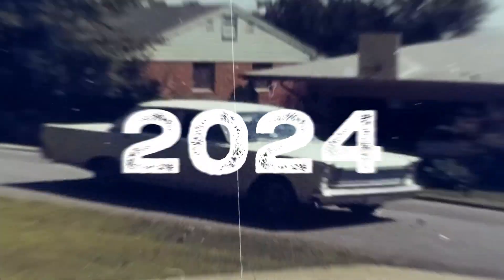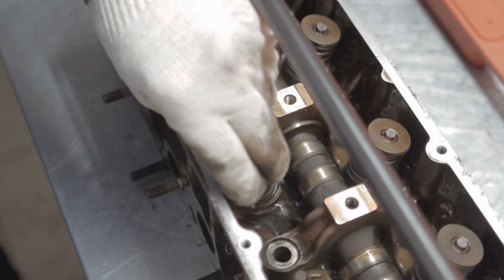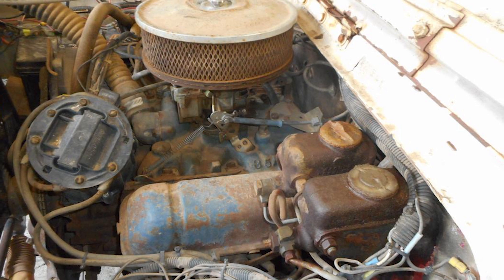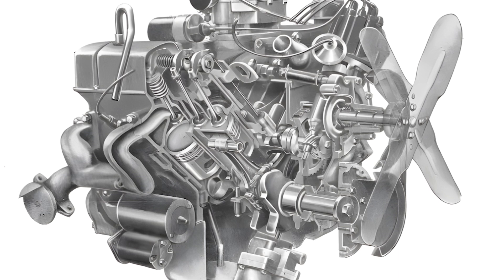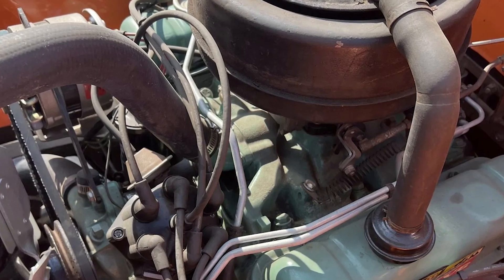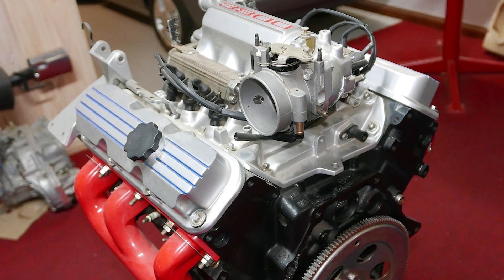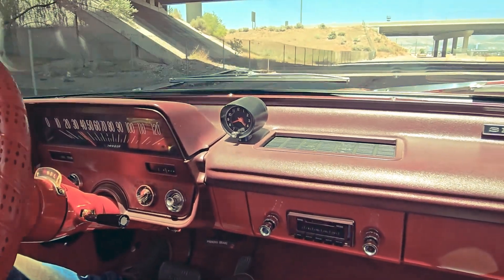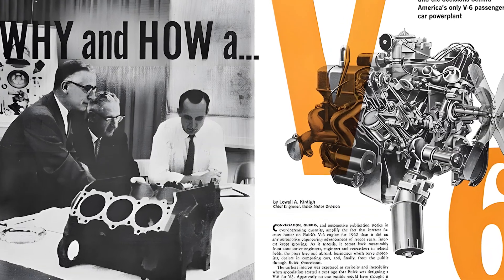The Shocking Truth About Buick 198 V6 Engine – The Forgotten Engine That Built a Legacy!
The Buick 198 CID V6 debuted in 1962 and lasted only two years, yet it laid the foundation for GM’s entire V6 legacy. In this video, we dive into the technical story, historical context, and long-term impact of an engine that was nearly forgotten. If you love classic cars, raw mechanical engineering, and hidden chapters of American automotive history – this one’s for you.

*Note, we are not historians. If you see an error in our research, please mention it in the comments!
NOTICE: Clips used from other videos are fair use and fall under U.S. copyright law because this work is transformative in nature, and has no negative effect on the market for the original work.